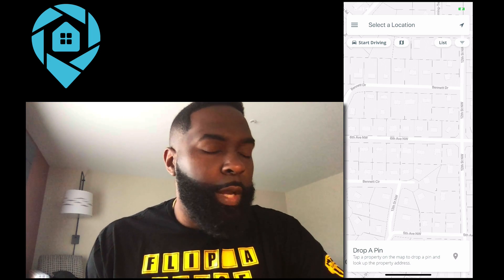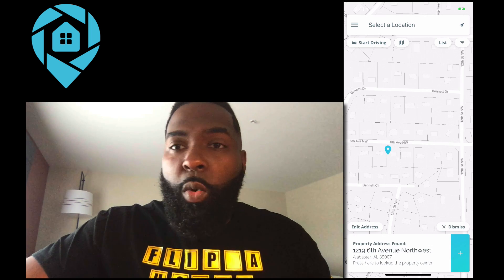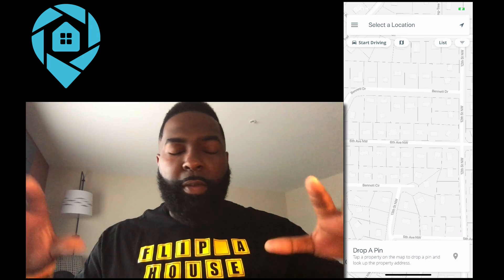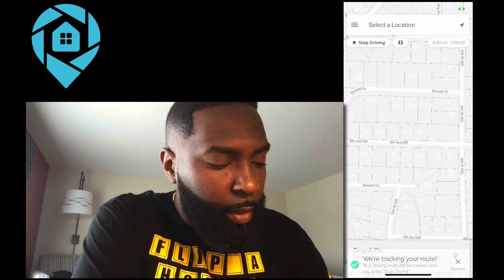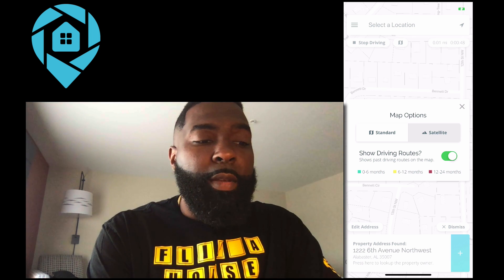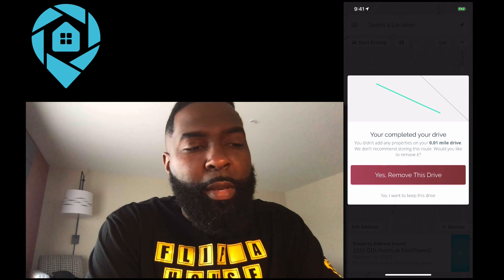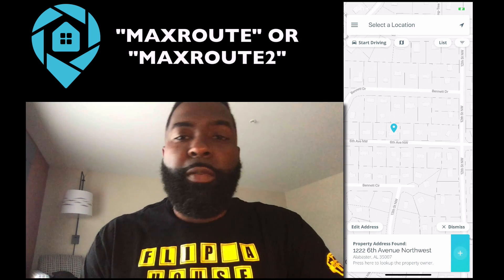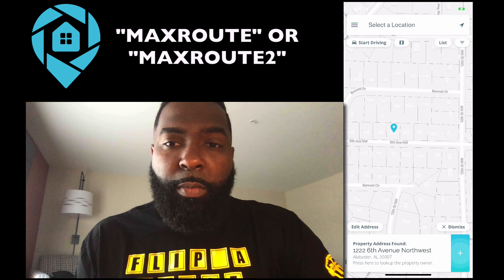Wholesaling Real Estate | Driving for Dollars Deal Machine Update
Join Me for a FREE webinar on October 22nd at 8pm est.
New cool features for DealMachine are coming out today! Check out this video and let me know of any other updates you would like to see.

Make sure to use these links so you can get 3 months for free.

Send Stuff for my Office

wholesale real estate & real estate education how to investing Camera I use to shoot videos